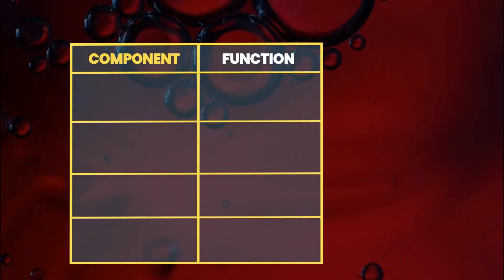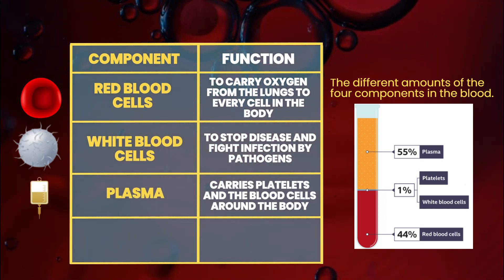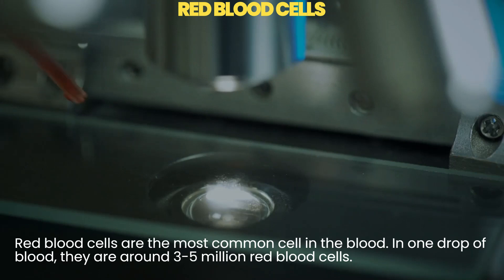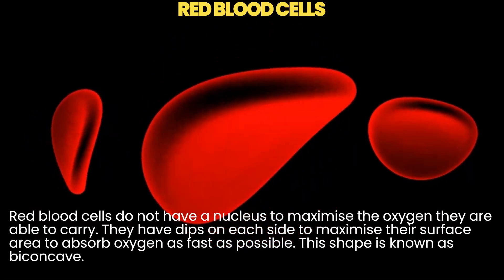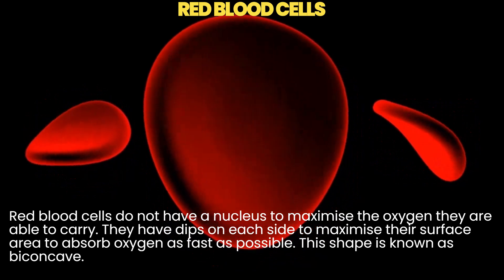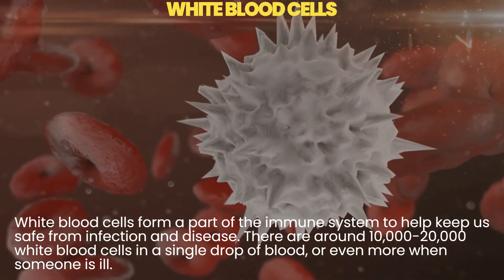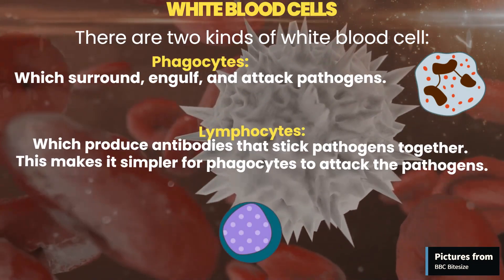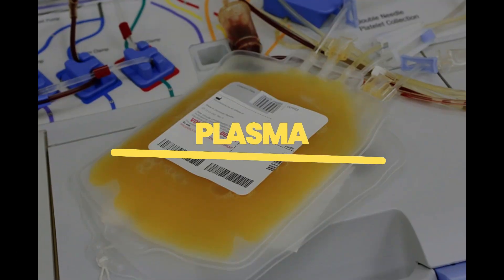The Power of Blood | KS3 Biology Discoveries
Explore the power of blood in this KS3 biology video. Learn about the importance of blood in the human body and how it carries essential nutrients and oxygen to our cells.